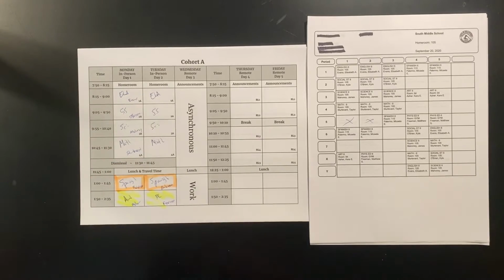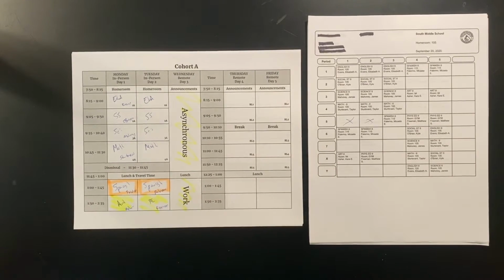VI. Student schedule sample: grade 8, cohort A & cohort B samples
This is the sixth video in a series introducing the students' schedules in the Braintree Middle Schools' hybrid reopening plan.

This video introduces the 8th grade student schedule, using a sample from each cohort: A and B. It will be useful to any 8th grader.  The cohort B sample starts around 6:25, for those who have a good grasp of the schedule from the earlier videos (especially I and II).